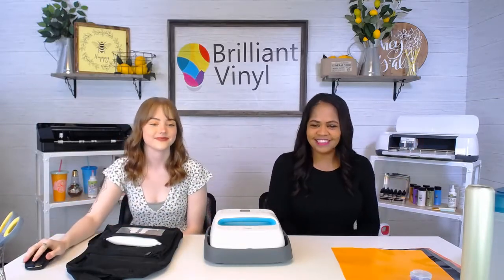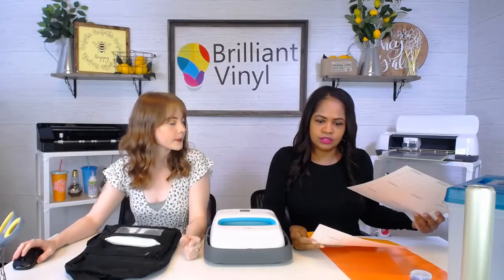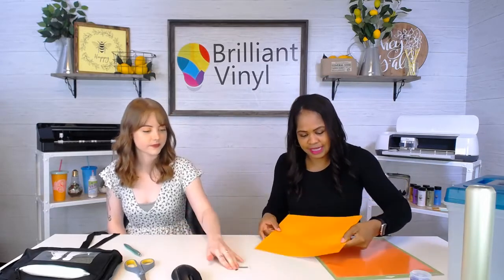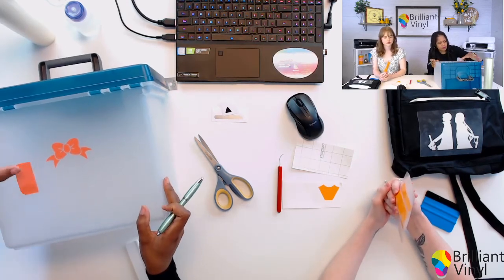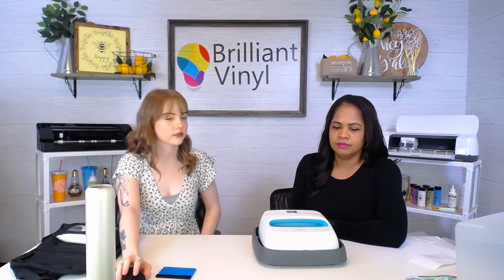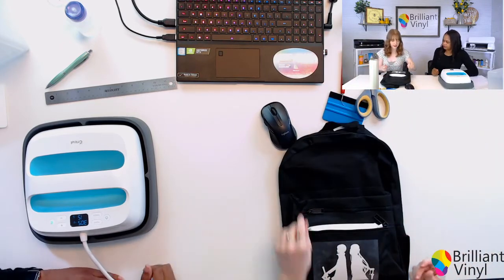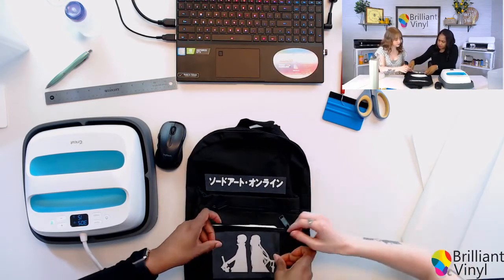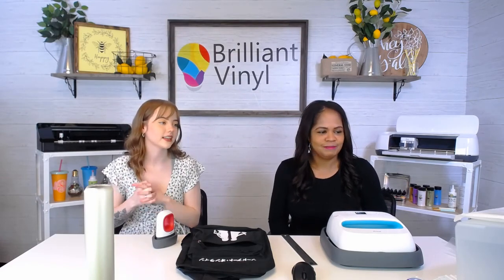Everyone is doing it!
Whether you are going virtually or in the classroom, everyone is going back to school. Join Kennody and Marina to see how you can deck out all of your school supplies!